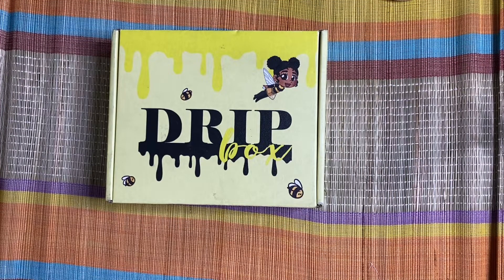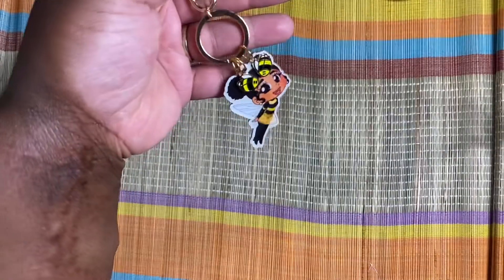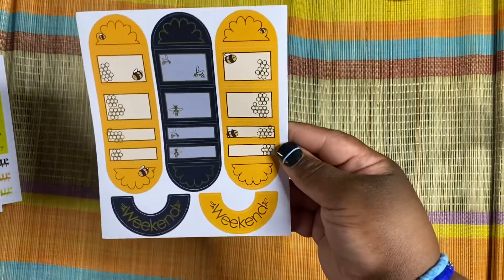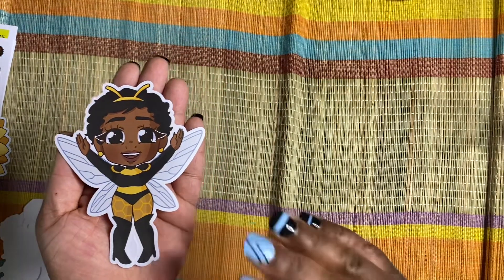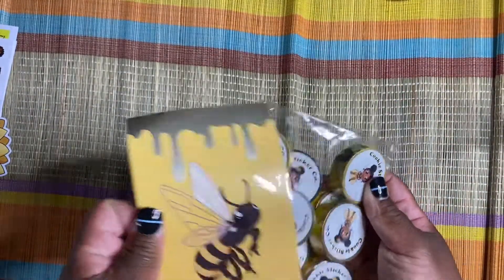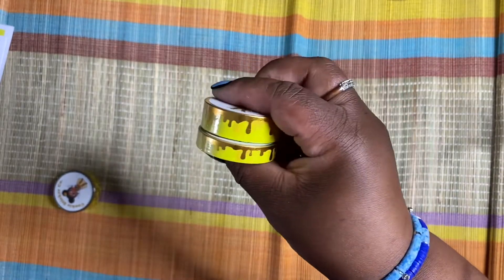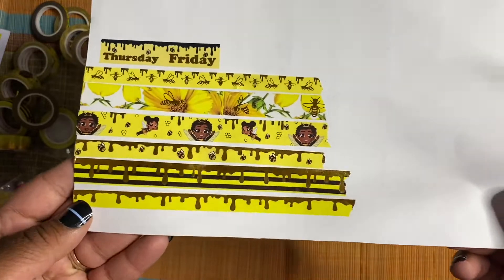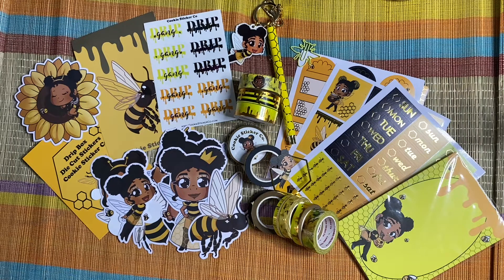Cookie Sticker Co Sub Unboxing//Q3 2021